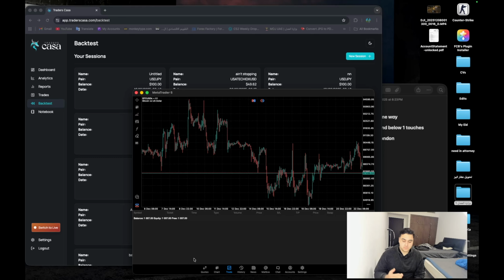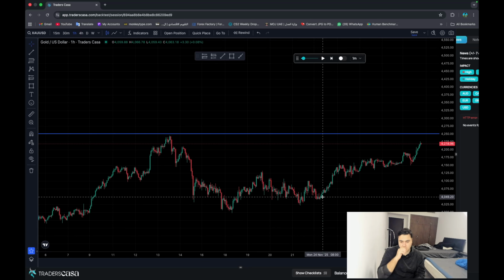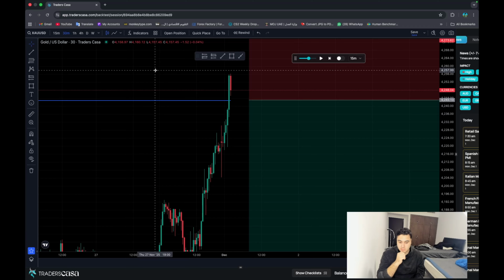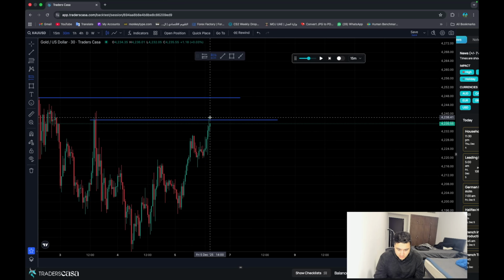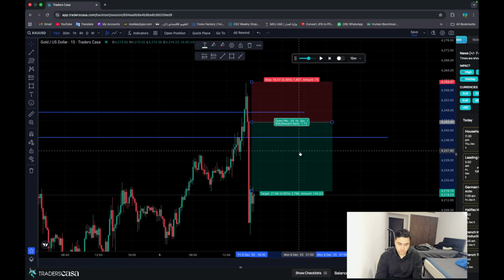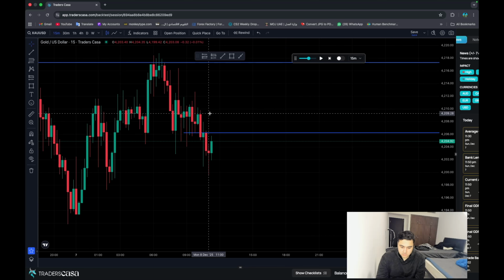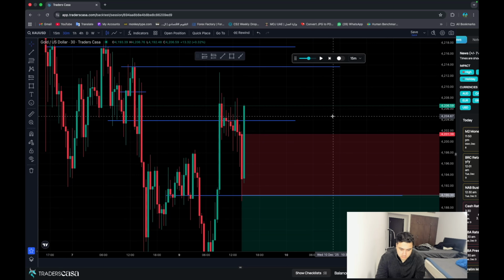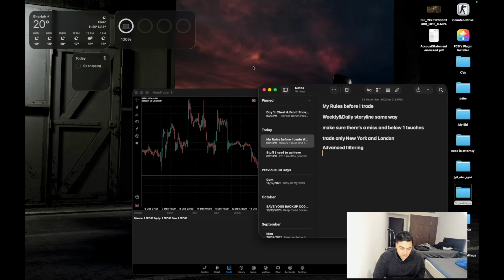DAY 1 – I Backtested Gold for Real Results (No BS)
I’m 20 years old and I started a 100-day challenge to find out if day trading is actually profitable or just a scam.

I trade and backtest Gold (XAUUSD) and upload real results every day — wins and losses.

DAY 0001: Backtesting before risking real money.
No hype. No selling. Just real trading.